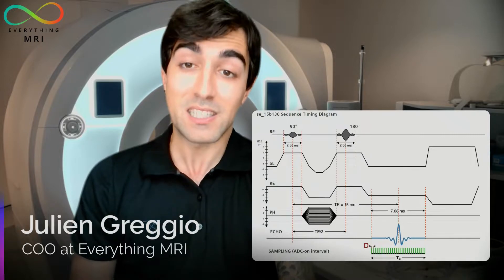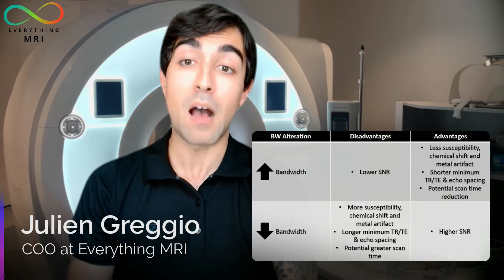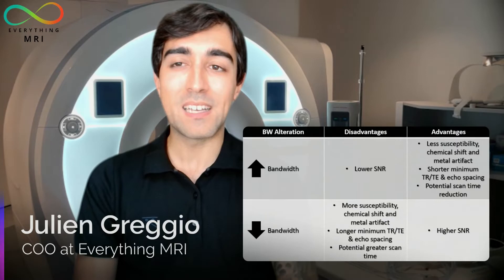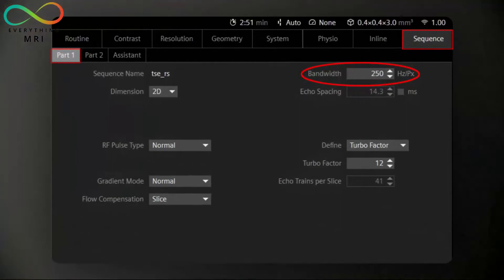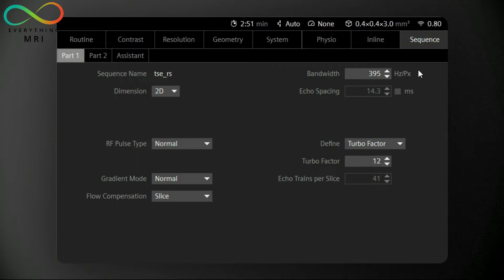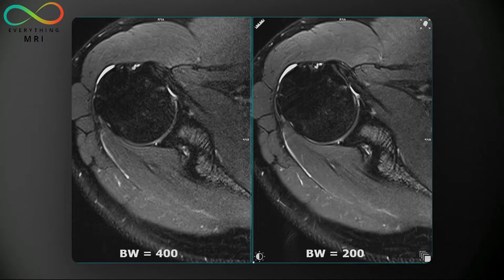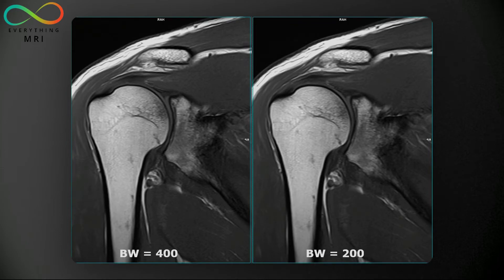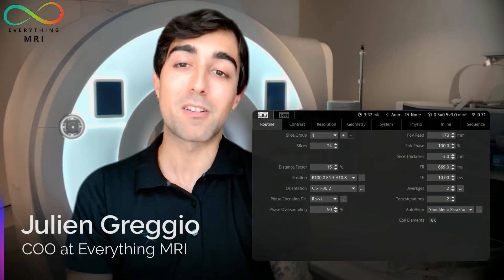Focus on MR Optimisation - Bandwidth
Dear MRI Community,

Exciting news! We're launching a new series of videos dedicated to adjust MR parameters for optimal image quality. Our first topic in focus is the manipulation of the b𝙖𝙣𝙙𝙬𝙞𝙙𝙩𝙝.

Discover the essential role that this parameter plays in achieving the best MRI results and gain insights into how effectively managing bandwidth can significantly enhance your imaging achievements.

Our brand-new 𝐄𝐯𝐞𝐫𝐲𝐭𝐡𝐢𝐧𝐠 𝐌𝐑𝐈 𝐀𝐜𝐚𝐝𝐞𝐦𝐲 is now 𝐋𝐈𝐕𝐄, with courses covering from foundational and cardiac MRI to veterinary and remote MRI scanning.

Get ready for this new educational content that aims to ramp up your MRI expertise. 🔔

Thank you for your continued support, and we look forward to connecting with you on all of our platforms 🧲